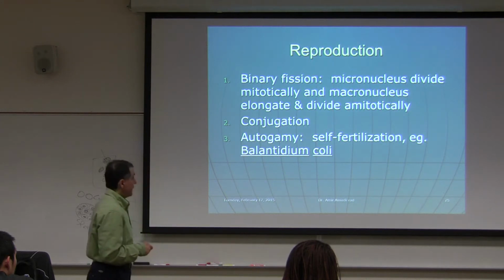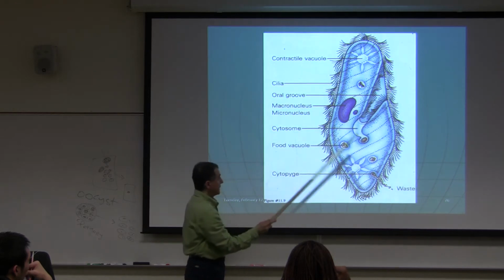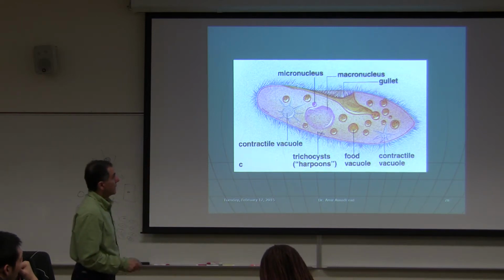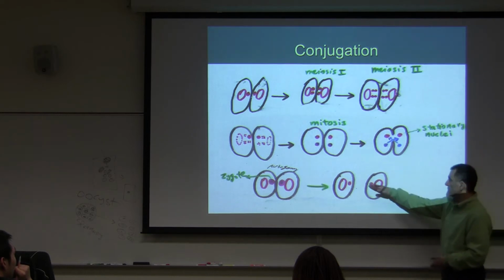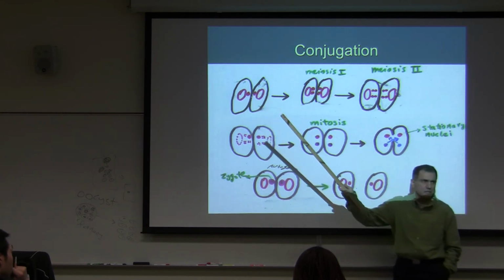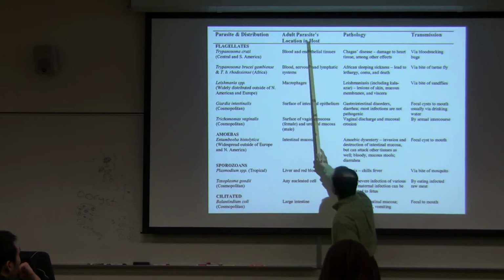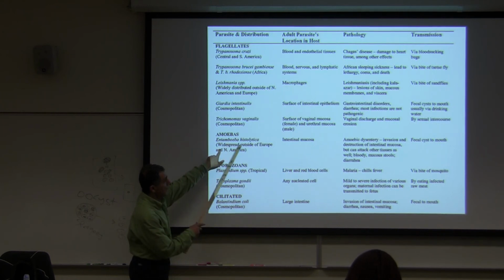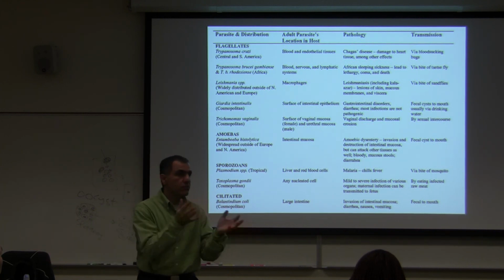Amir Protista 4